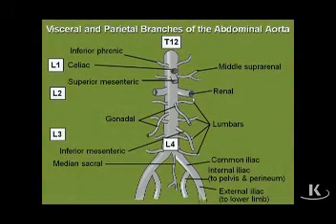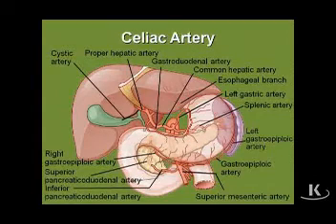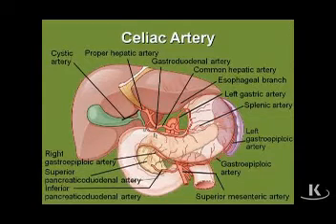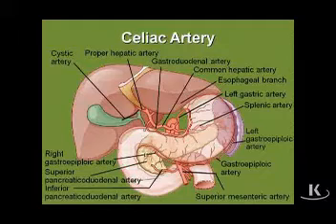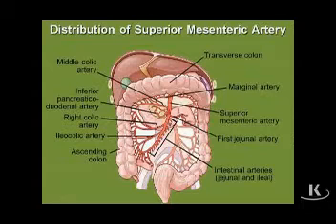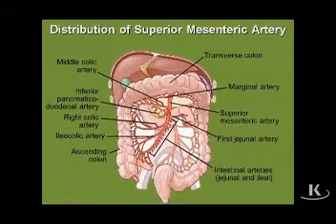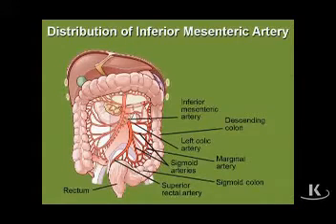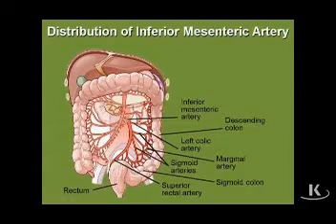Branches of Abdominal Aorta | CHAPTER#3- ABDOMEN, PELVIS & PERINEUM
Branches of Abdominal Aorta